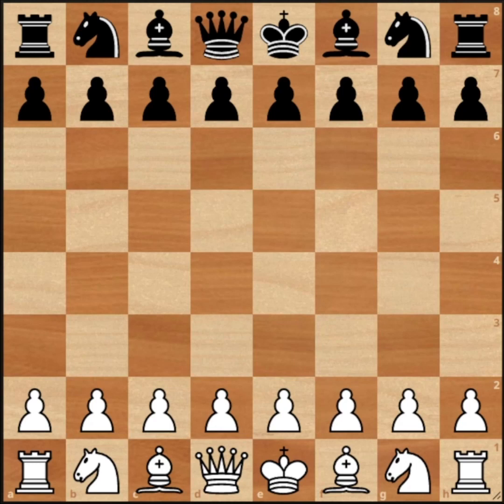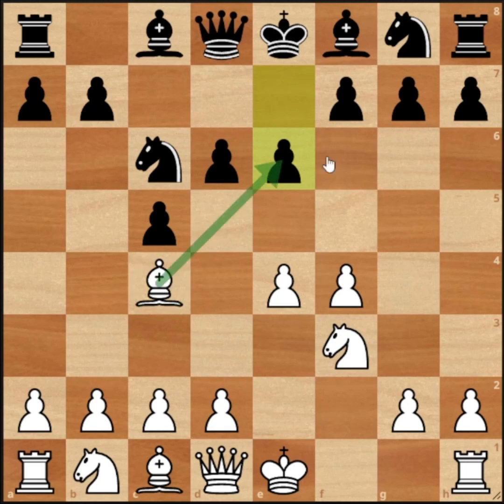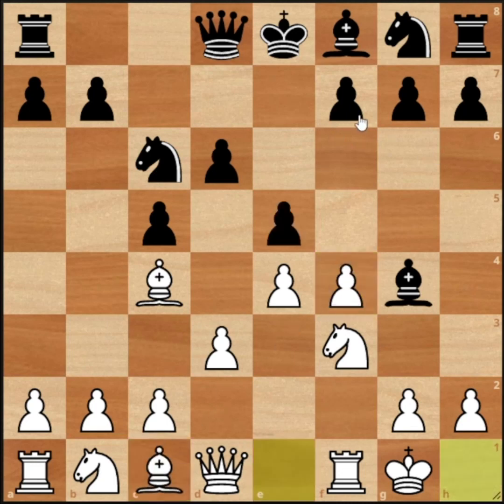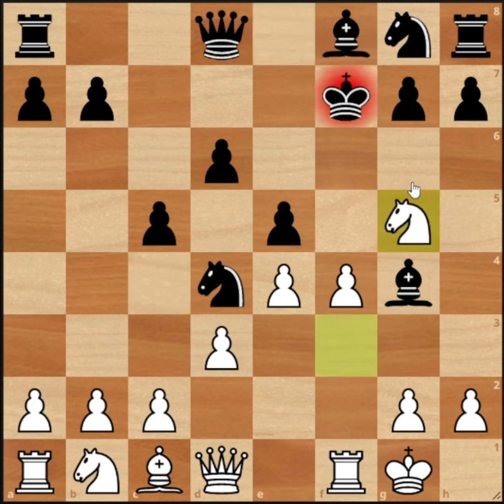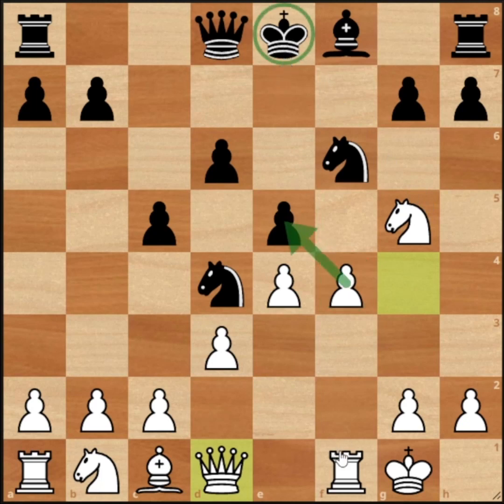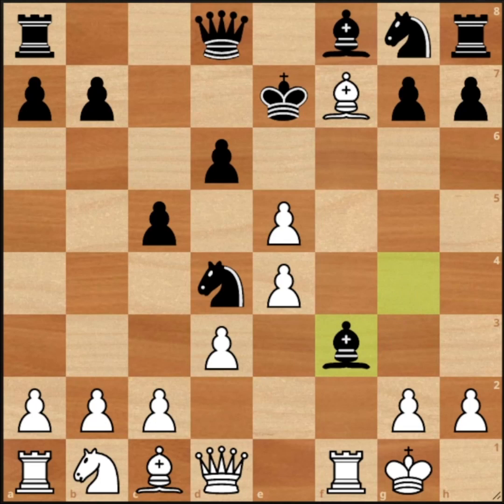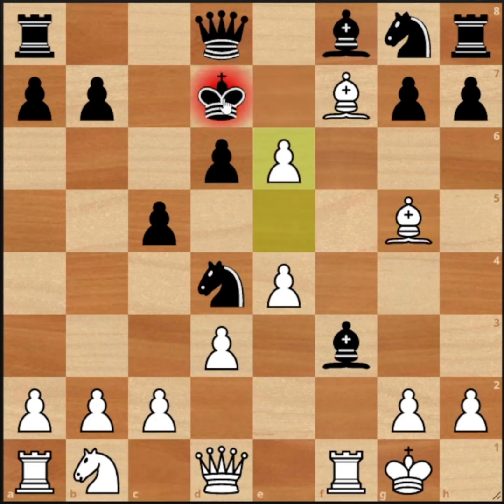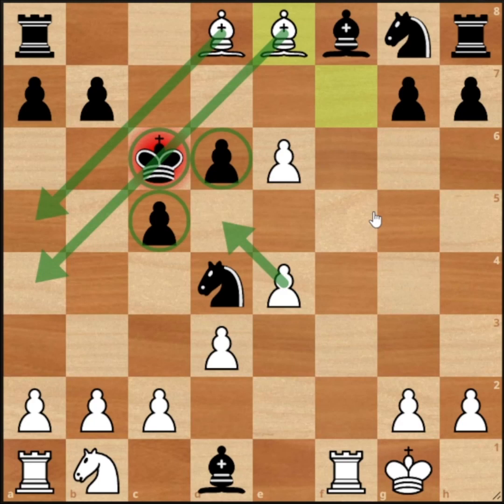RARE chess game with beautiful combinations! Chess trap!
My channel is dedicated to the analysis of chess traps and games, I hope I will help you develop in this game. I can't guarantee that chess traps will help you win, but knowing them you will never fall into them.